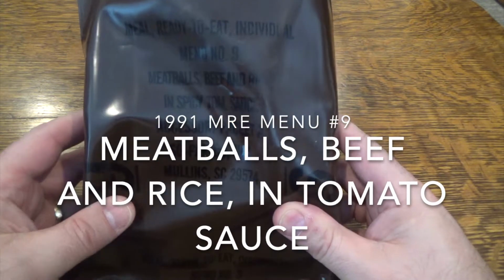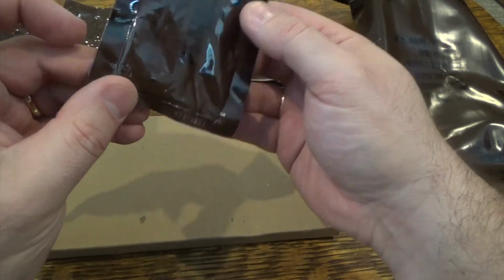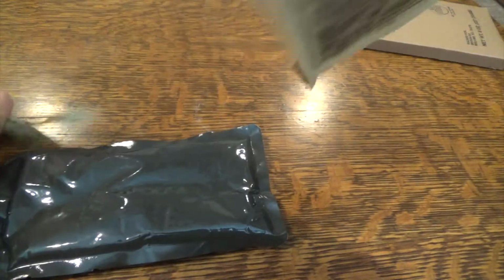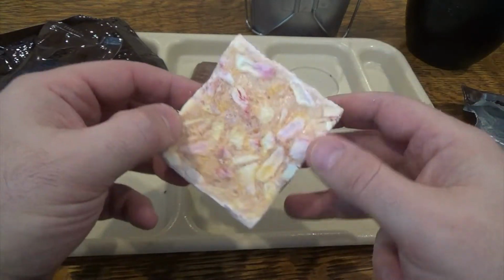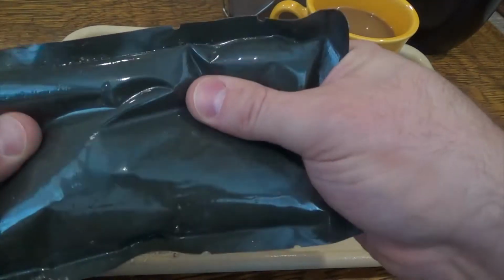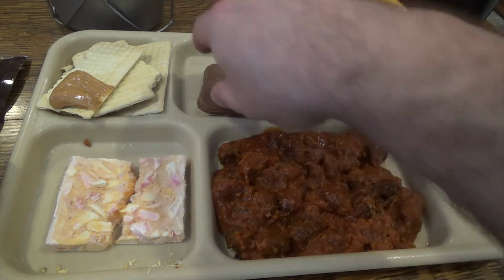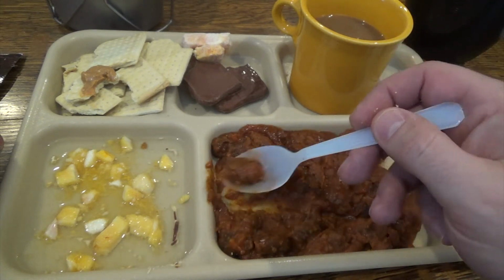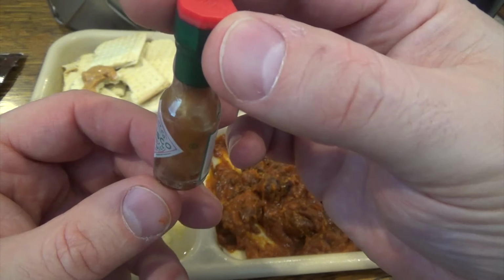1991 MRE Menu #9 Review - Meatballs, Beef and Rice, in Spicy Tomato Sauce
1991 MRE Menu #9 Review - Meatballs, Beef and Rice, in Spicy Tomato Sauce

This is my first MRE review video.  I have been sampling these for many years and see that there are a number of YouTubers doing this, so I thought I’d take a stab.  I first tried some of the “brown bag” MREs back in the early 90’s when me and some my high school buddies found these at a local hardware store that also had some military surplus items.  I haven’t had a chance to try this particular MRE before though.

This particular MRE was edible, which is surprising for one that is 30 years old.  It had the standard side items, crackers, peanut butter and a chocolate covered cookie.  However, it also still had a dehydrated fruit, which they were moving away from.  The coffee and grape drink still tasted fairly normal.  The meatballs themselves were the only real casualty.  The here hard and chewy and dry inside.  The sauce was good and spicy, but I didn’t eat it all just because it had a weird aftertaste, and I was suspect of a 30-year-old tomato sauce.

Thanks for viewing this.  I found 4-5 of these on Ebay and will be sampling them over the near future.  I also have some more recent issue, modern MREs and will feature those as well.